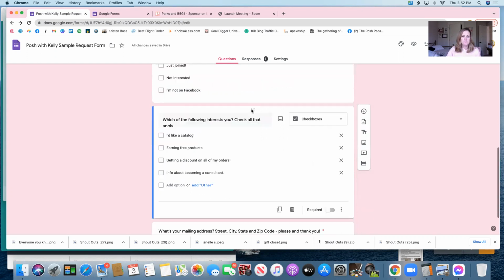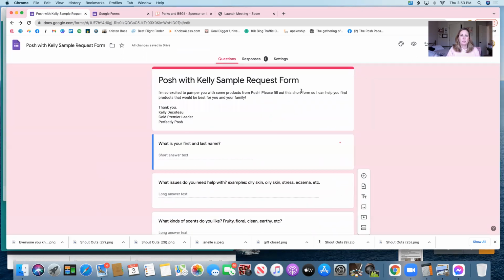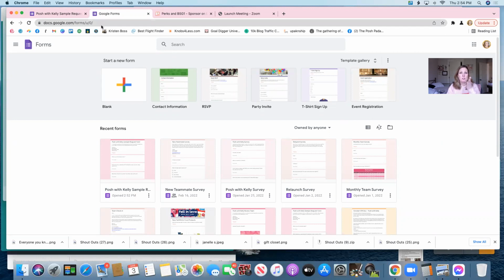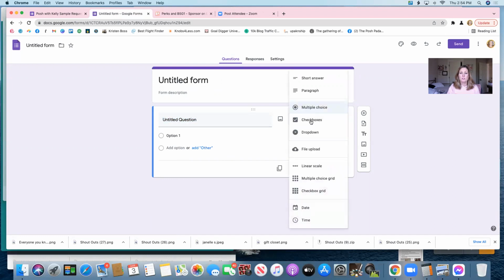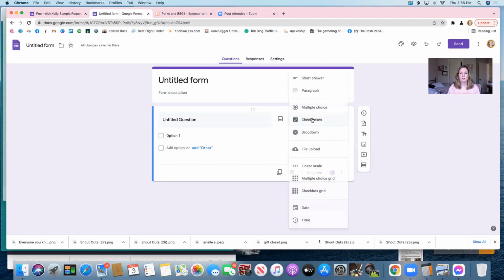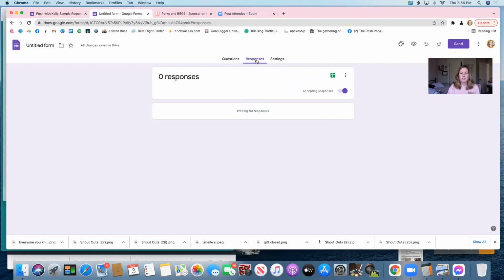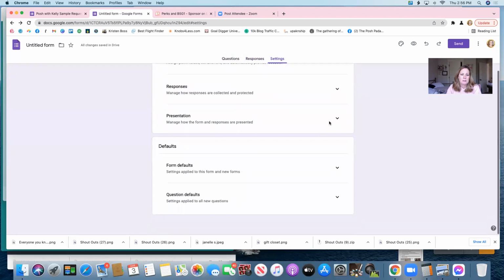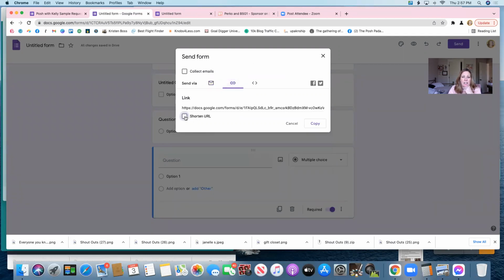How to make a Sample Request Form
Team Training for my Perfectly Posh team!